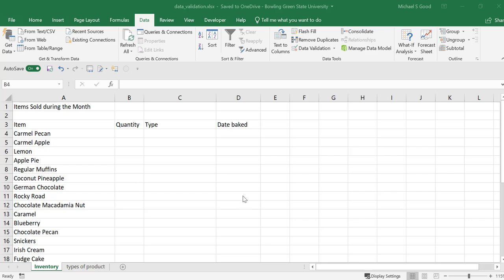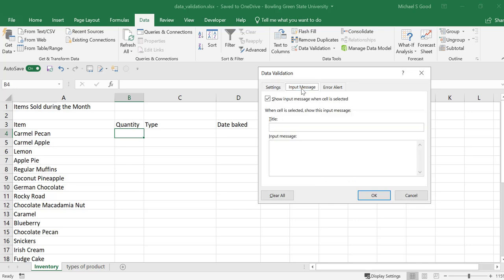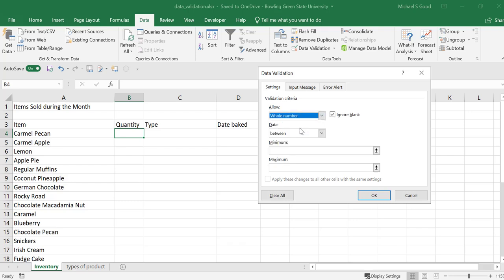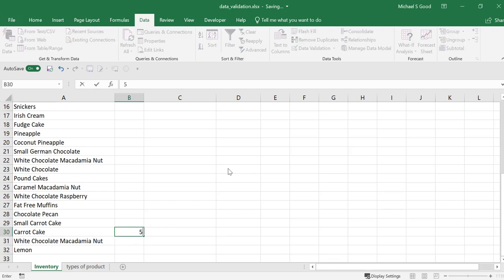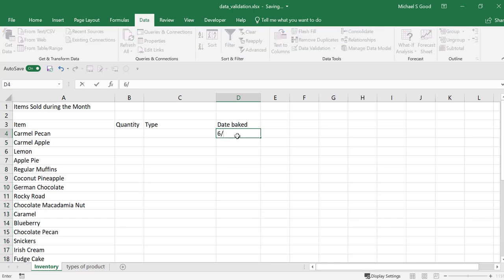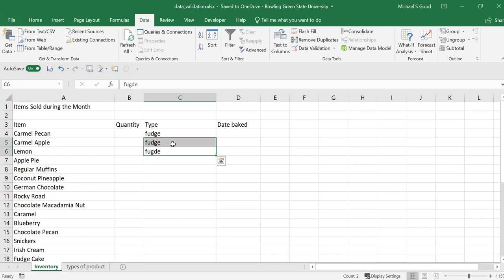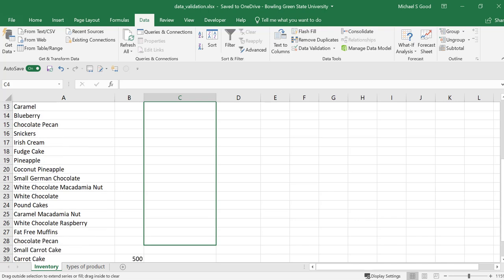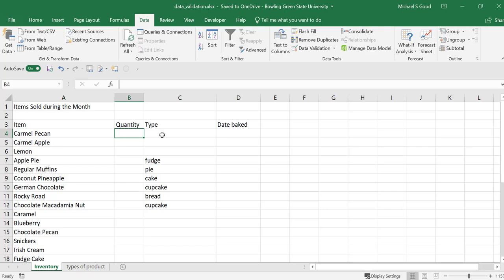data validation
This video demonstrates data validation for whole numbers, dates, and a list.